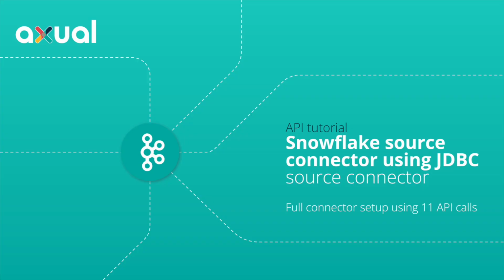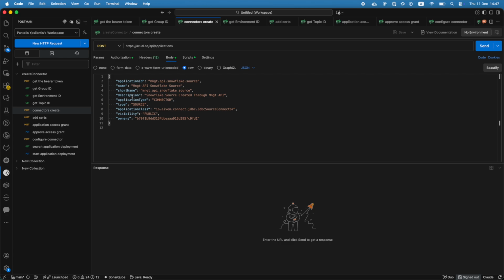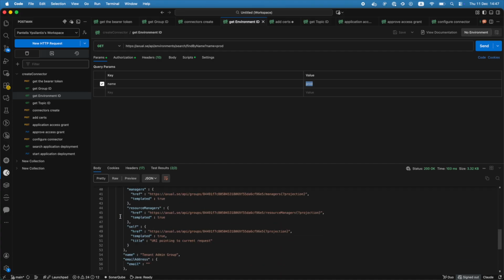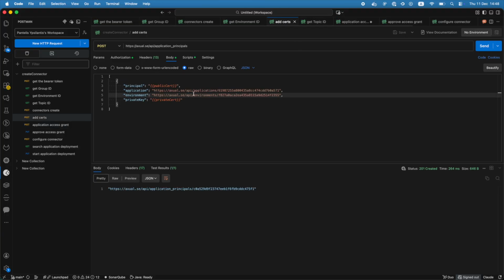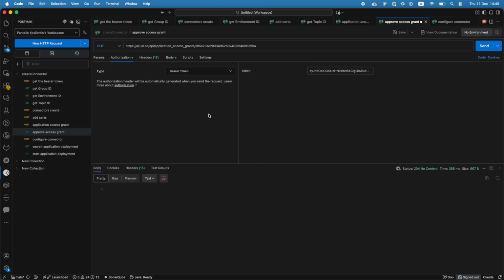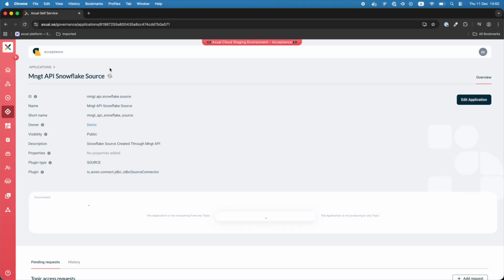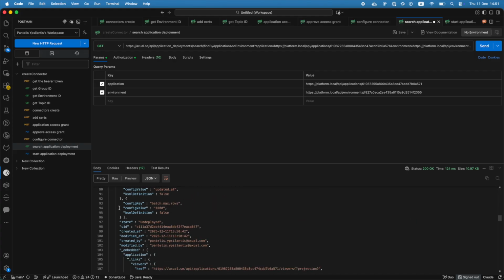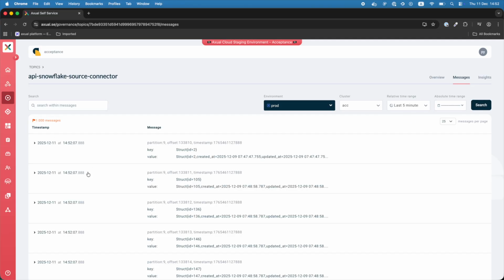API Tutorial – Full Connector Setup Using 11 API Calls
In this tutorial, Pantelis Ypsilantis, a software engineer at Axual, demonstrates how to create, configure, and start a Snowflake Source Connector using the JDBC Source Connector entirely through API calls.

After retrieving a JWT token, we fetch the UID of the target group and create the application. We then get the environment UID, add certificates, and look up the target topic.

Using the relevant UIDs, we request and approve producer access (depending on permissions). Next, we configure the connector and identify the correct deployment UID to start it.

Finally, we switch to the UI to confirm that the connector is now configured, running, and successfully producing messages to the existing topic.